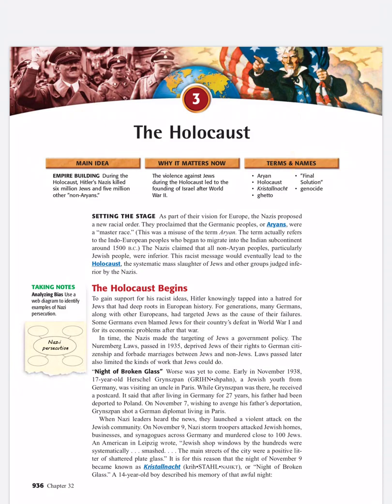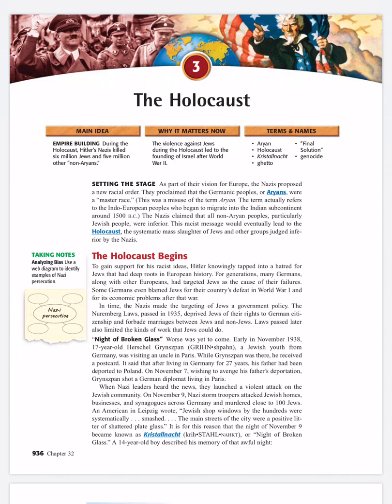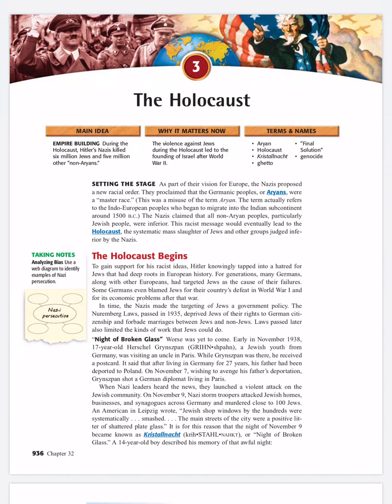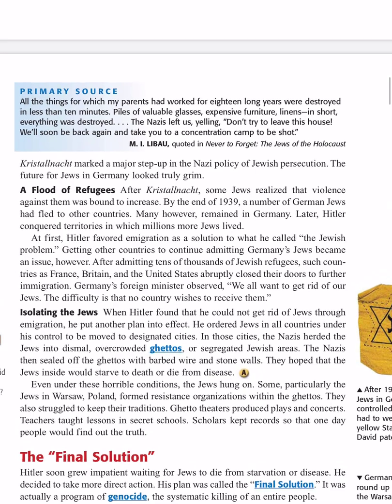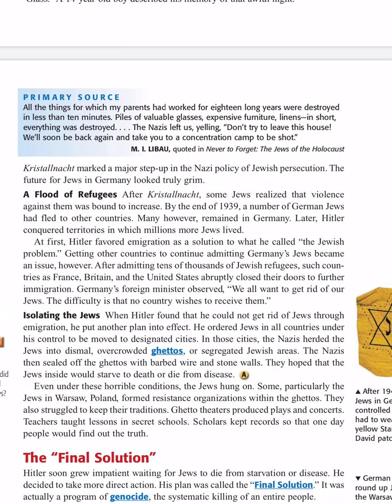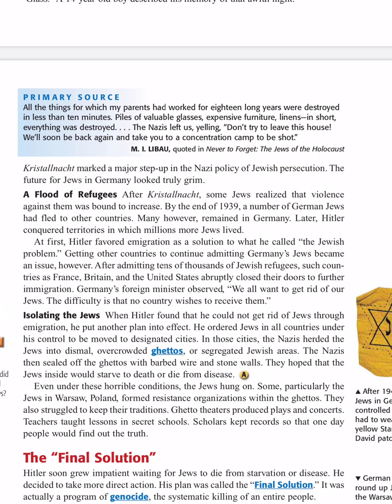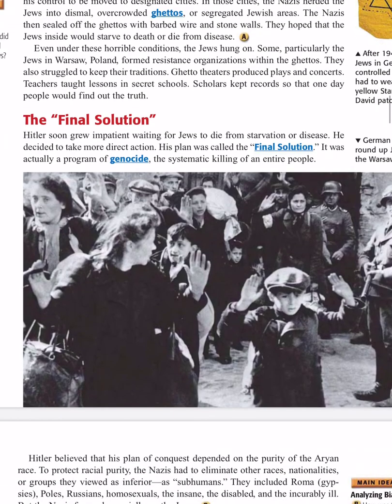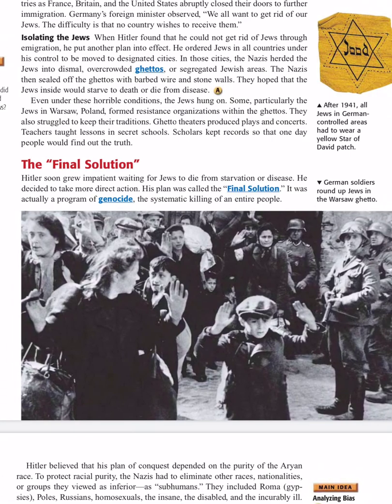The Holocaust Reading Part 1